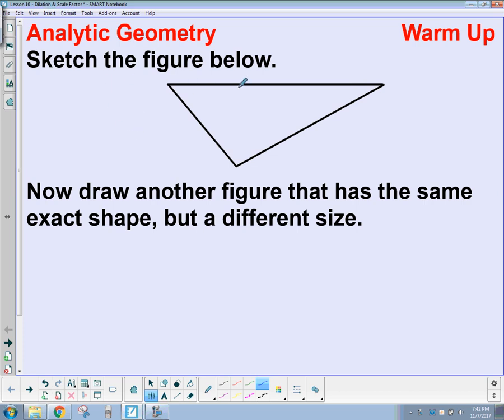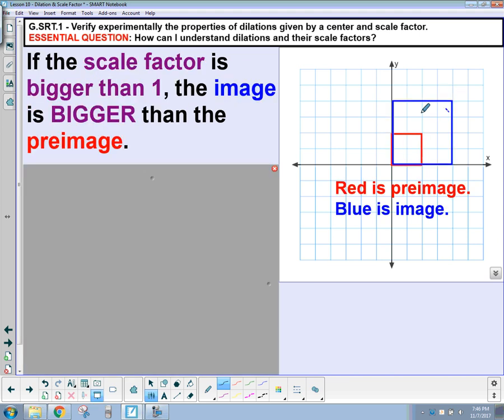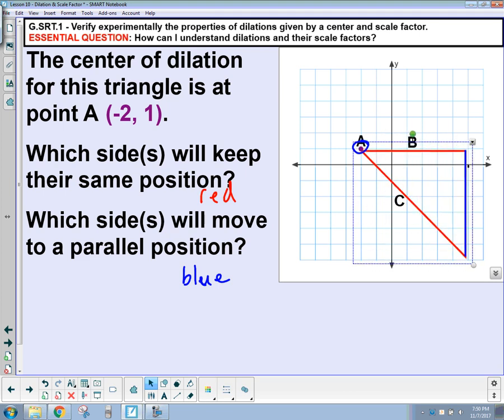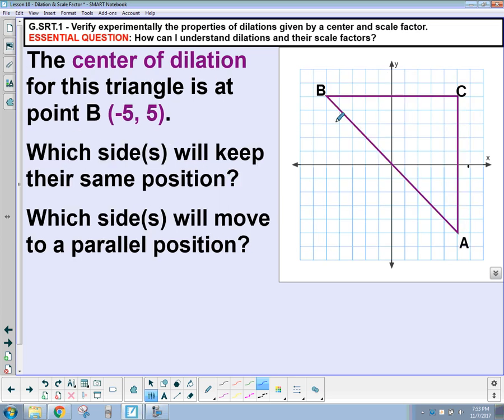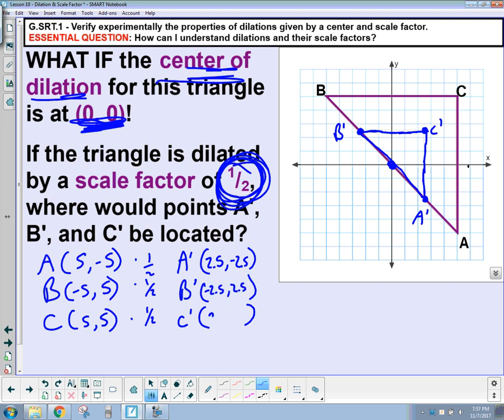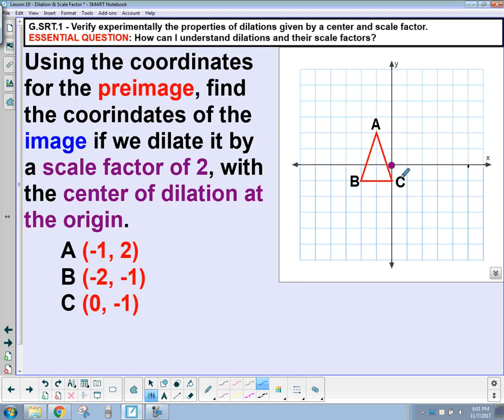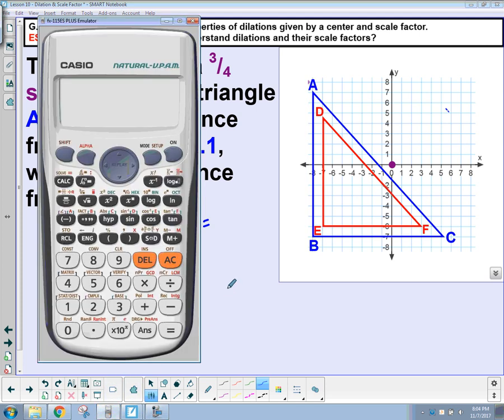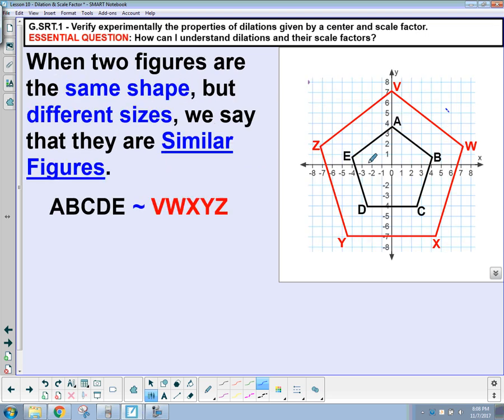Lesson 10 - Dilation